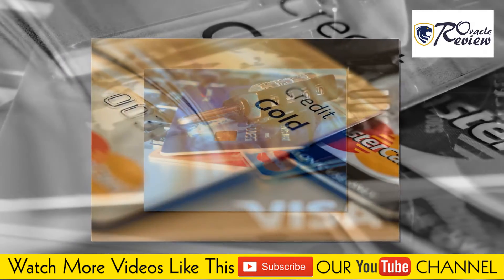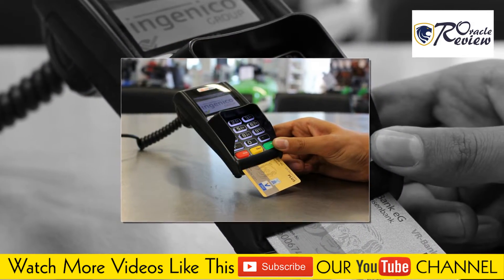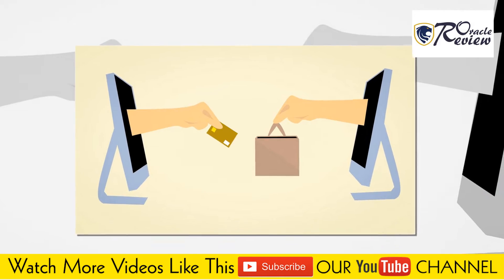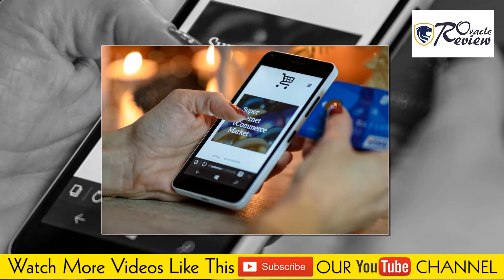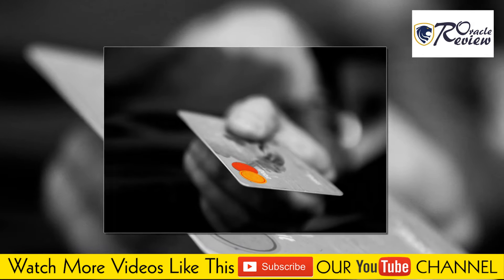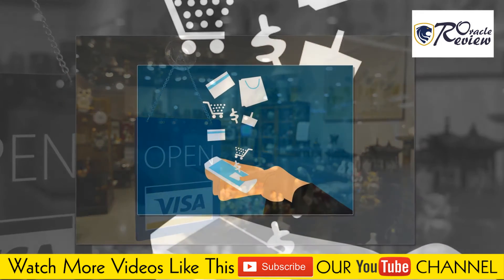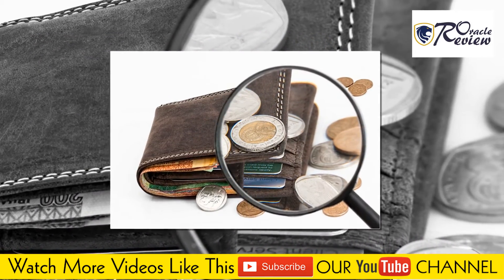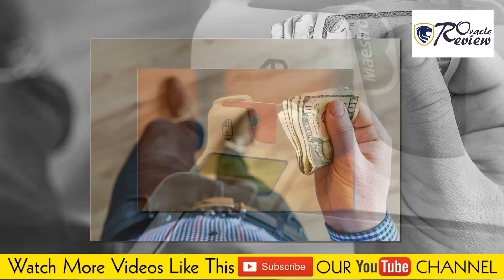Credit Cards and your survival in 21st Century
It's time to face reality: Everybody knows it's a great idea to have a credit card. So lets see What to Know And What To Do,...